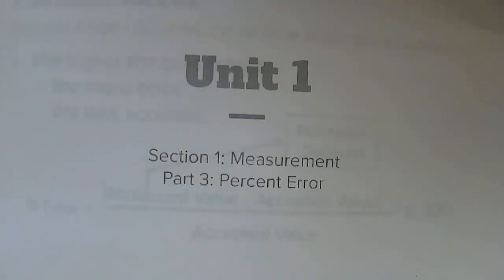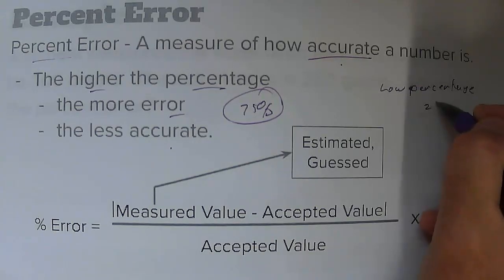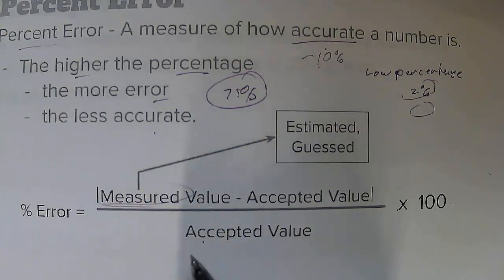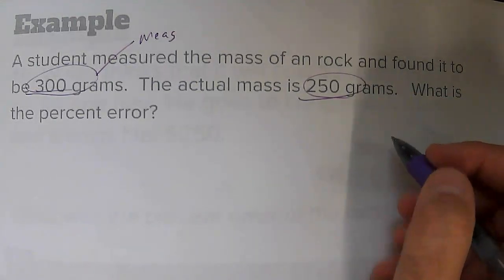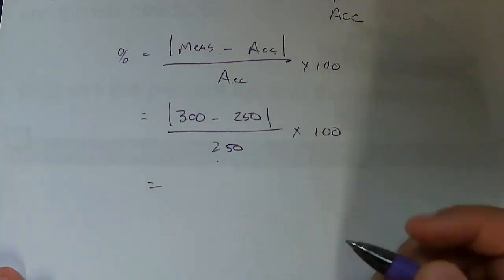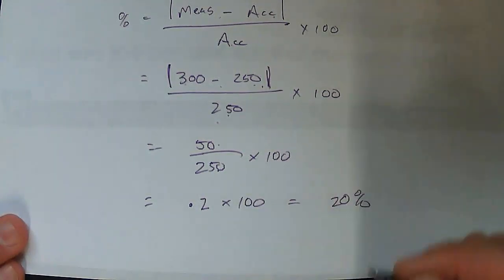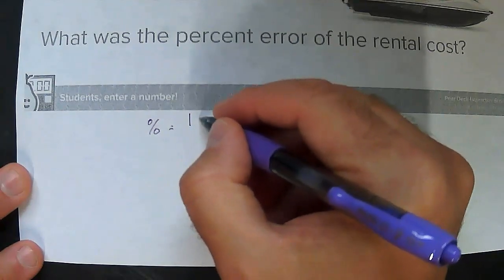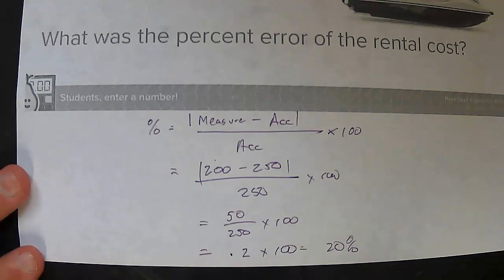Percent Error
In this video, I define percent error and provide examples of how to calculate it.